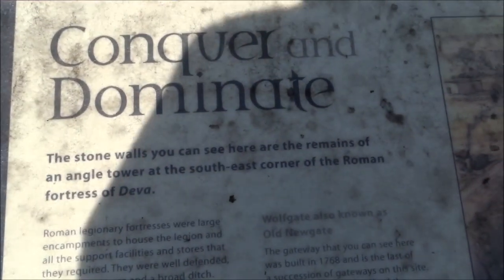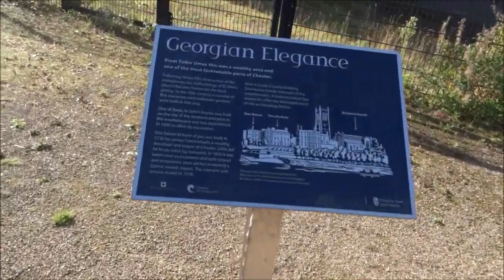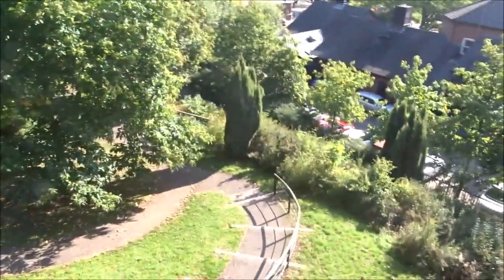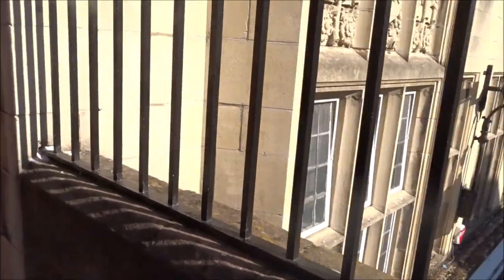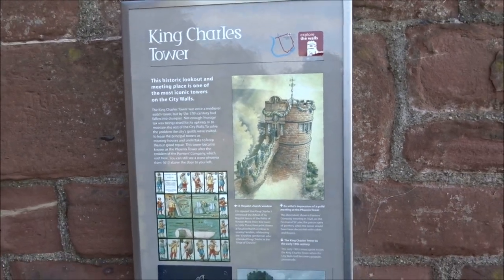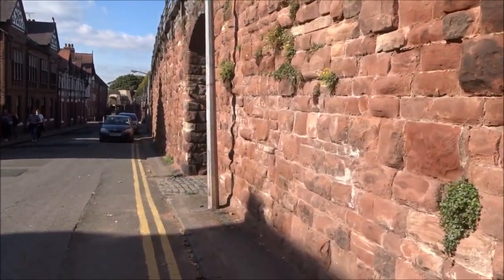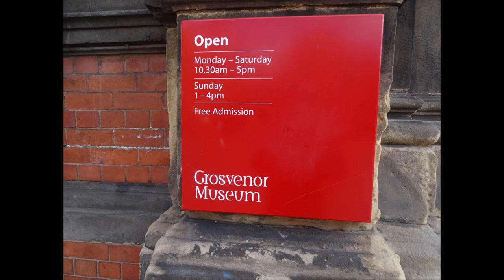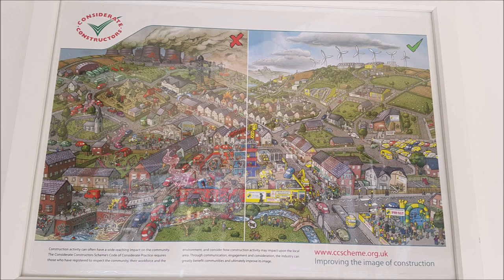Vlog 3 | Chester Roman Wall | Grosvenor Museum | Modern Chester | 29th September 2018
This is my 3rd vlog attempt from my trip away up to North West England on a coach tour with my parents. In this vlog I show you what Chester is like. I also go round most of the Roman wall. Chester is the only city in Britain that retains the full circuit of it's ancient defensive walls. I also show you some of modern Chester. Also visit the Grosvenor museum. 2 more vlogs to come.

MY EBAY PROFILE

Filmed on the SONY CYBER SHOT DSC-HX400V Digital Camera.

I am hoping to release many video's on this channel including many types of reselling content plus many non reselling style videos to. I normally release 2 edited video's every 7 days plus I do a live stream on this channel Wednesday nights at 8.30PM UK time. Occasionally I play a game live via my PS4 which I stream. Hope you can join me on my Wednesday live and Interact on my other videos.

Any video's you would like me to do and record let me know via my social media pages which you can find up above in this description or leave me a comment on my video's. .

I really hope you enjoy this video and other YouTube videos that I record and edit.